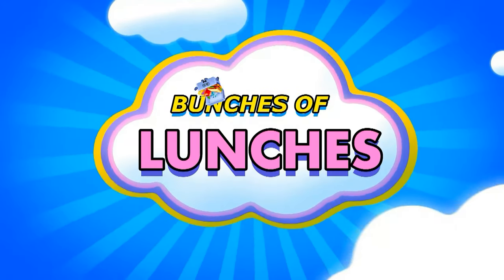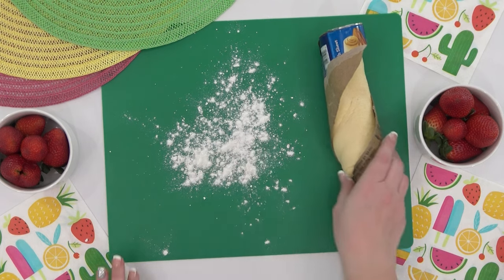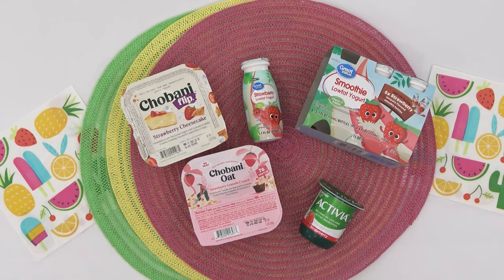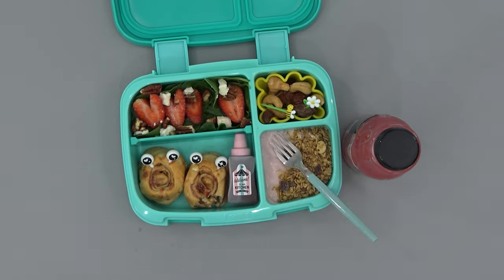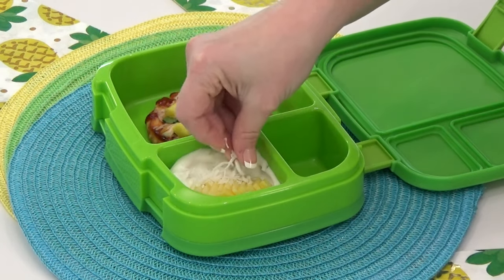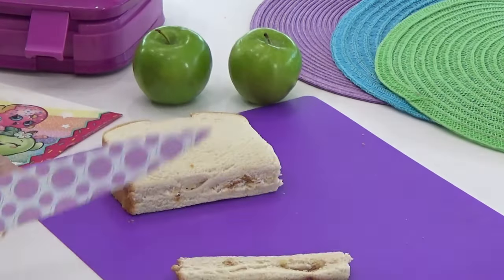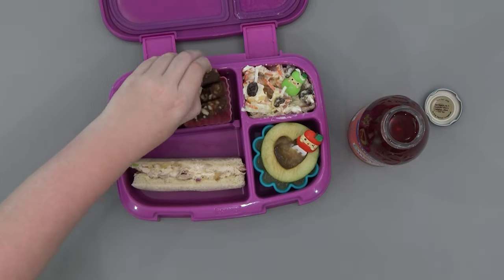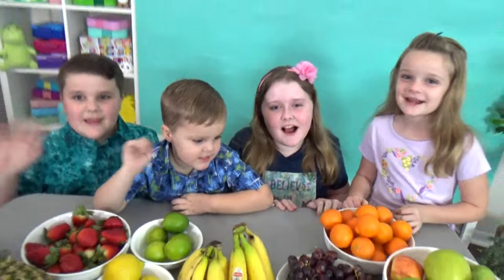FRESH & FRUITY LUNCH CHALLENGE | ENTIRE Lunches Made With Fruit | Bunches of Lunches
Today's video is a fresh and fruity lunch challenge! The kids try to guess the fruit in the mystery box and I challenge myself to make their lunch and include the mystery fruit in every part! Do you think I can do it?

Dip/sauce container